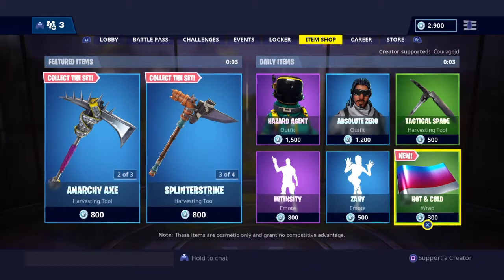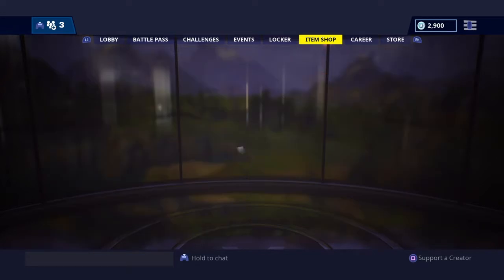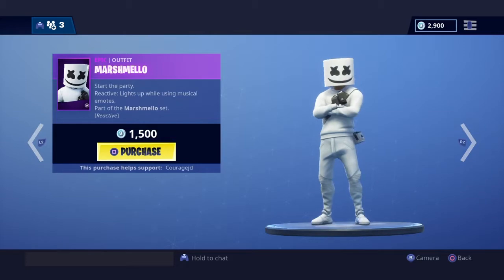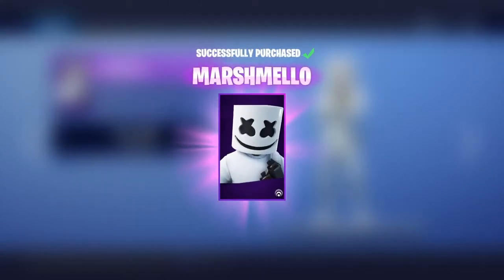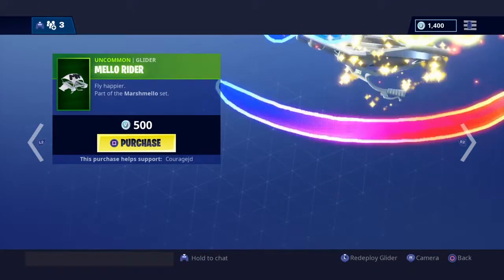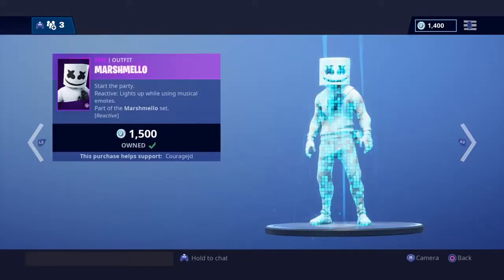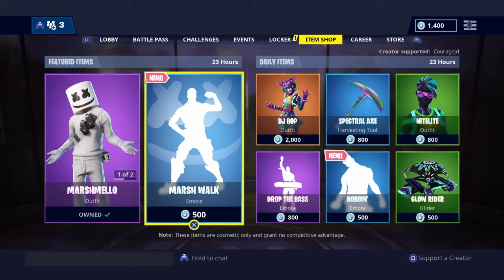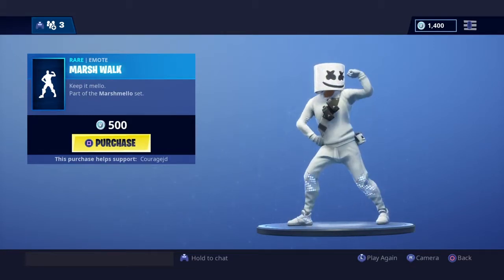*NEW* MARSHMELLO SKIN NOW AVAILABLE!! - Fortnite item shop update